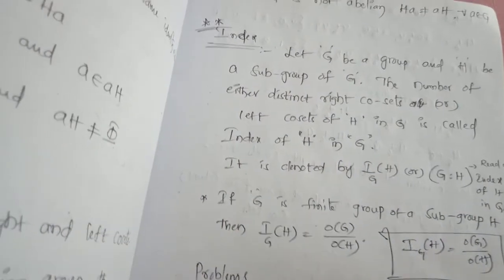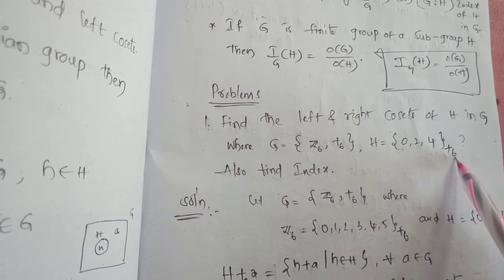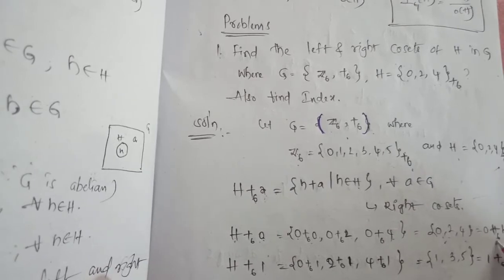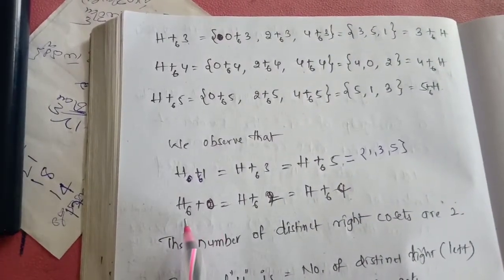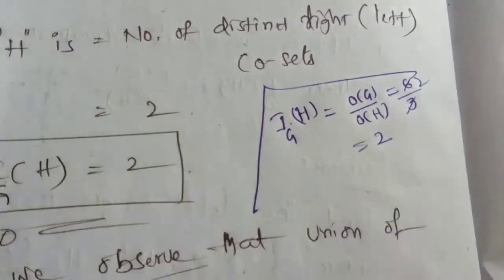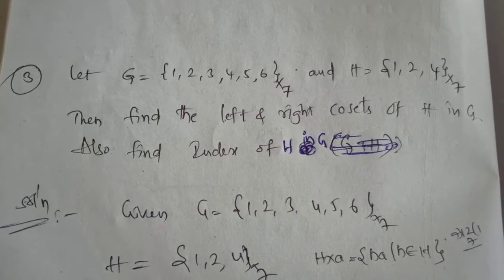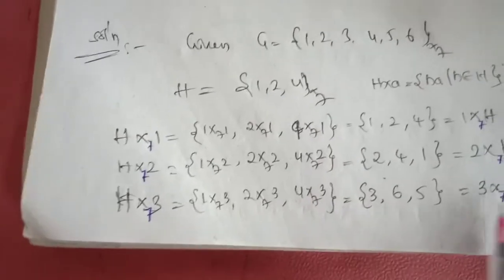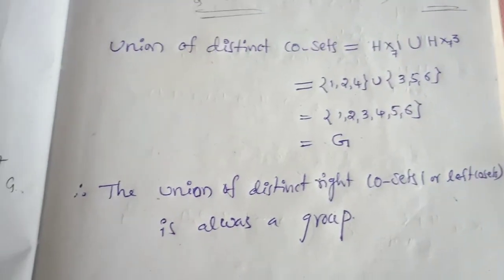Index of a subgroup of a group and Co_sets of subgroup of a group example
Union of distinct right cosets of group represents that group